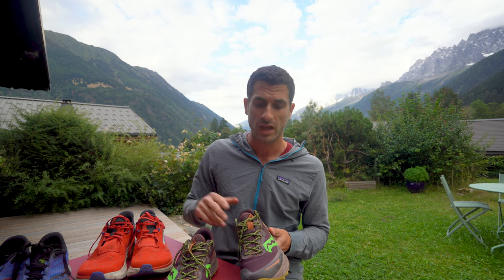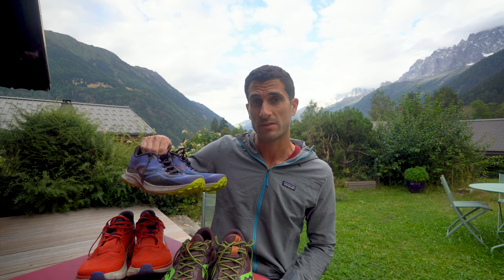100 Mile Race Shoes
How many shoes does it take to train for a 100-mile Mountain Ultramarathon?

No way around it... Training and racing a 100 miler requires a lot of time on the feet and, of course, a lot of shoes. My 6-month training and racing for the 2023 UTMB ultramarathon took about a dozen shoes from start to finish.

Whether you are an ultra-running newbie or a seasoned pro, finding, trying out, training, and racing in the right shoe is a daunting process. For years, I was so nervous to push myself as a runner because I didn't think I knew enough about shoes to do it right. But the truth is that doesn't really matter. Shoes are only a piece of the bigger training and race picture.

For myself, I'm partial to Saucony and Altra trail and road running shoes. I came to that conclusion after a lot of trial and error. Don't let it hold you back. Whatever your shoe, keep trying and keep running. You'll get there.

Shoes Mentioned!
- Saucony Kinvara
- Saucony Peregrine
- Saucony Xodus Ultra 2
- Altra Torin 7

Shoes on a Budget:
- Skechers Max Cushion Elite Men
- Skechers Max Cushion Elite Women

Running Watch:
- Coros Pace 3
- Garmin Forerunner

Filming Information:
Camera:
- Sony A7III
Lens:
- Sony 16-35mm
Tripod:
- Peak Design Travel Tripod

00:00 Video Start
00:53 Live from Chamonix, my shoe plan for UTMB
01:50 Saucony Kinvara is my Road Shoe of choice
02:21 Saucony Peregrine is my go-to Trail Shoel
03:42 I'm running UTMB in Saucony Xodus Ultra 2
04:20 My shoe plan for the race and drop bags
04:42 Fun running in Europe with the Altra Torin 7
05:41 Gratitude for a good shoe